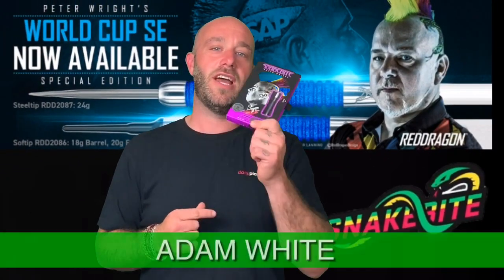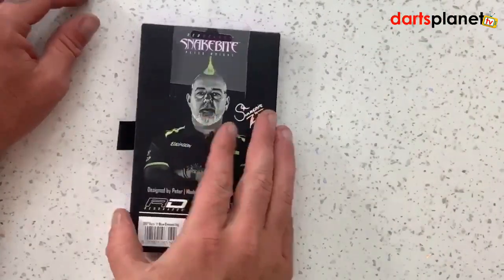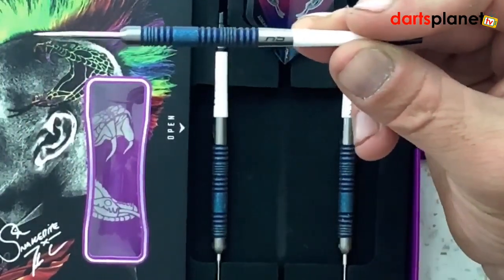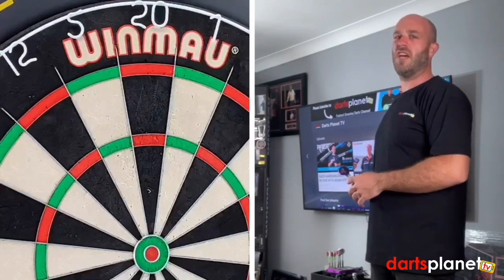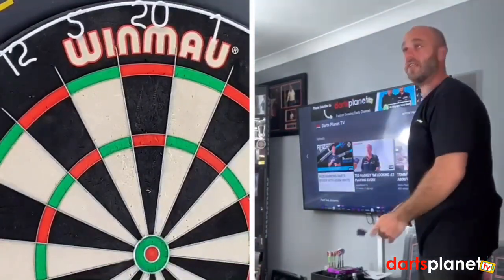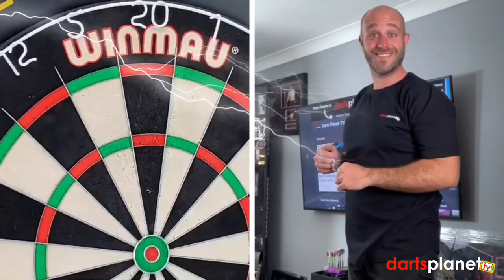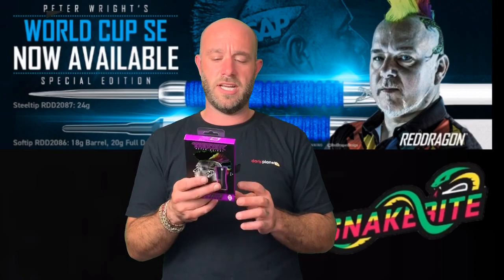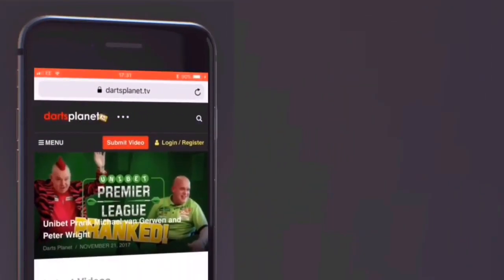PETER WRIGHT SNAKEBITE EURO 11 BLUE ELEMENT WORLD CUP SPECIAL EDITION DARTS REVIEW WITH ADAM WHITE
Adam White gives his honest review on the Red Dragon Peter Wright Euro 11 Blue Element World Cup Special Edition Darts.

This latest special edition is to celebrate in style Peter and Gary’s superb World Cup win in Hamburg. Peter’s original Euro-11's were born out of this strive for ultimate perfection, but he wanted something really powerful to mark out just how important this win was for the Scottish Duo.

The Euro 11 Blue version are made to the same exacting standards that Peter demands, and he will be looking to put these exact replicas in to action very soon. For those who have followed Peters flamboyant career you will know that he has won more titles and points with these darts than any other on the planet, making them a very special set indeed.

We look forward to seeing Peter smash in ton plus averages and winning more major titles. The Euro 11 Blue SE’s are still over 2 inches long and made at 5.1mm diameter giving the most solid feel that Peter demands, thrown with medium Nitrotech shaft and 100micron black flight they balance the dart perfectly. Peter said “The grip level sits in the perfect place for my hand, and they feel like I can place them anywhere on the board", and we hope this stunning set of darts will inspire you to the best you can be for your team or country.

Colour may vary.